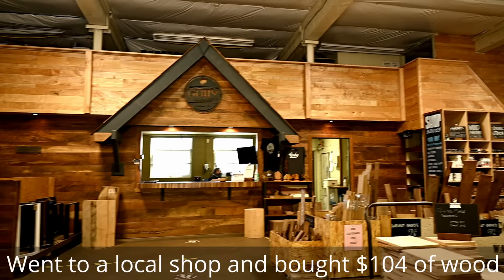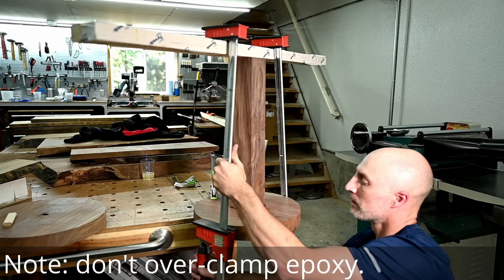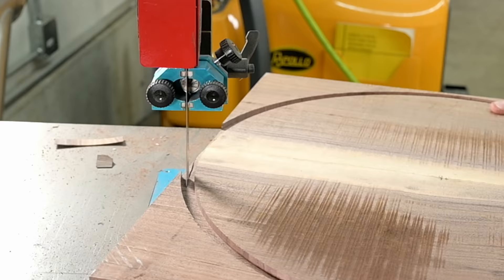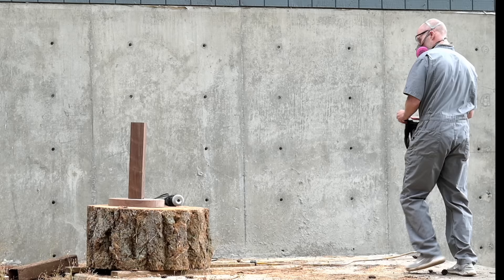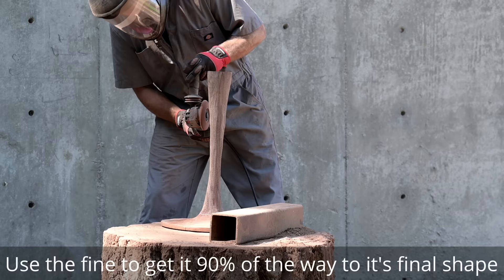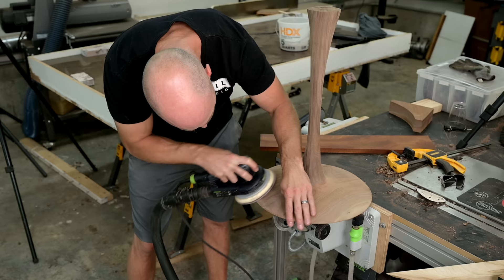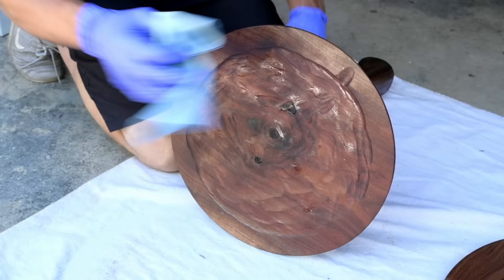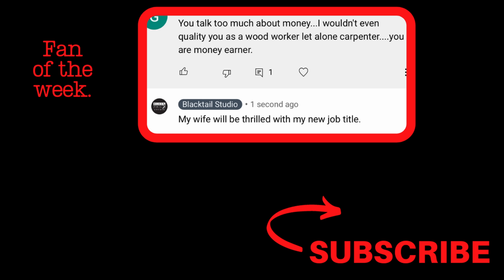Carving Two Tables to Make $1000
I try and anonymously make a project with less than $100 of material and less than 10 hours of work, then sell it for $1000 profit. I create a brand new alias Etsy page with zero history/reviews and see if it is possible for me to make a big sale.

Want to build an epoxy table?

0:00 Intro
1:59 First glue-up
2:28 Building a round tabletop
3:40 How to cut a perfect wood circle
5:36 Edge roundover bits
6:30 Power carving the table base
8:44 Sculpting the base with a spokeshave
10:20 Keeping the base flat
11:13 Applying the finish
12:44 Attaching the top
13:35 The sale process/results

Die grinder
Miter saw
Track saw (smaller one)
Parallel clamps
Flush trim router bit
Bandsaw blade
Festool domino
Deep throat clamp
Black CA glue
Large compass
Rotex sander
Soft sanding pad
Wood glue
Angle grinder
Rubio finish
3m mask